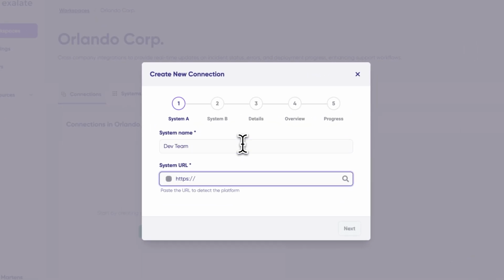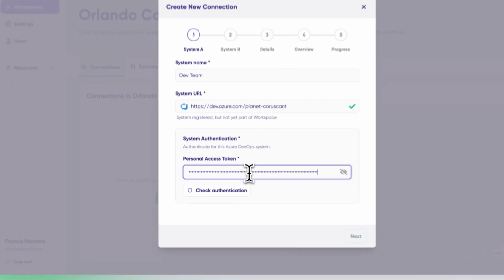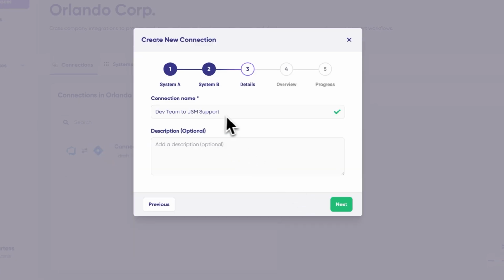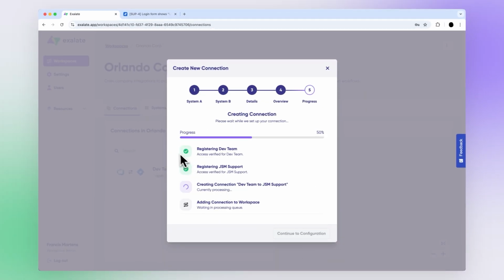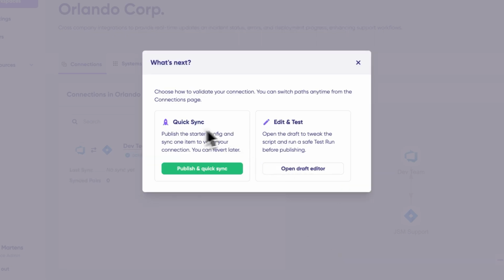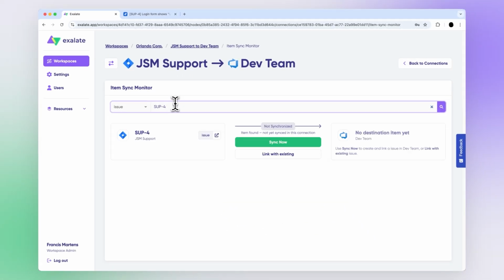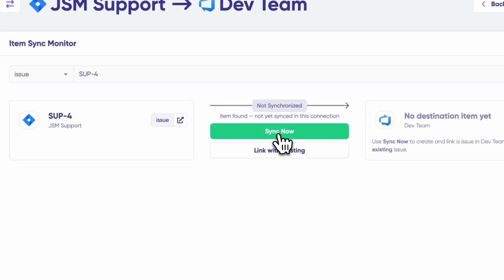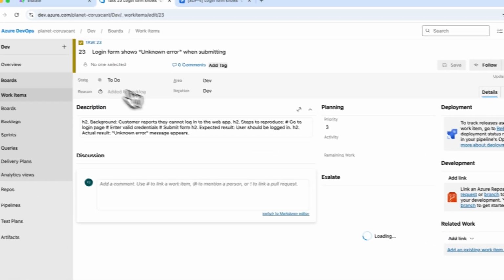How to Create Your First Connection in Exalate & Sync Between Two Systems (Step-by-Step)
Learn how to set up your first connection in Exalate and sync data between two platforms in minutes. This step-by-step walkthrough covers everything from adding connections and authenticating credentials to running your first item sync, all from within the Exalate console.

0:00 Create your first connection in Exalate

0:39 Validate your first sync

Integration admins, DevOps engineers, IT teams, and anyone setting up cross-tool or cross-company synchronization for the first time using Exalate.

Whether you're connecting Jira to ServiceNow, Salesforce to Azure DevOps, Zendesk to Jira, or any other supported platform, this is where you start.

About Exalate
Exalate is a bidirectional synchronization platform that connects tools like Jira, ServiceNow, Salesforce, Azure DevOps, Zendesk, Freshservice, Freshdesk, Asana, and GitHub. It features Groovy-based scripting, AI-assisted configuration (Aida), test run validation, and script versioning, giving teams full control over what data syncs and how.